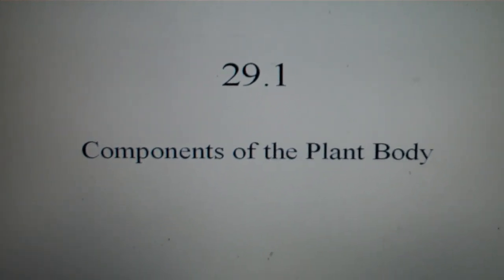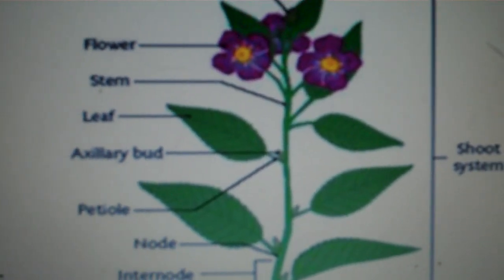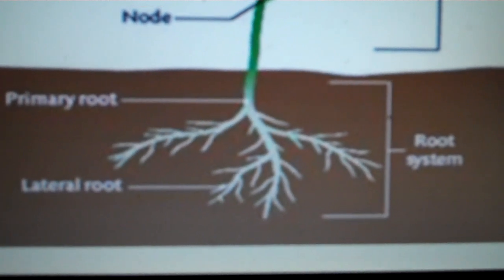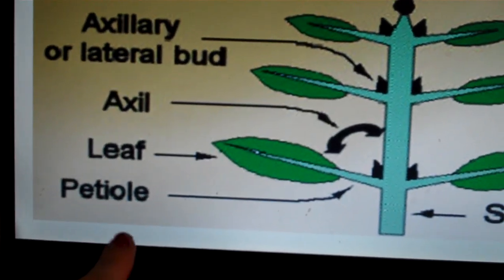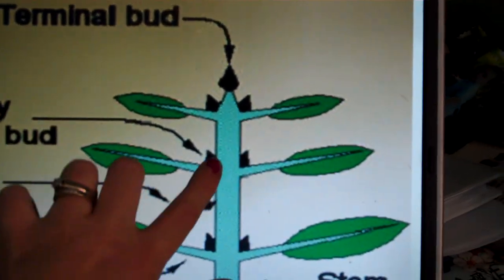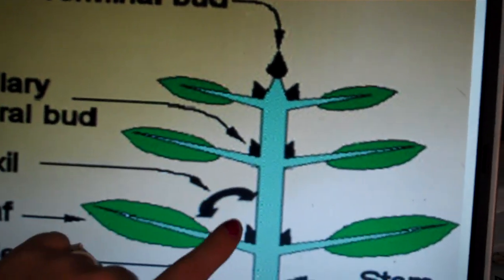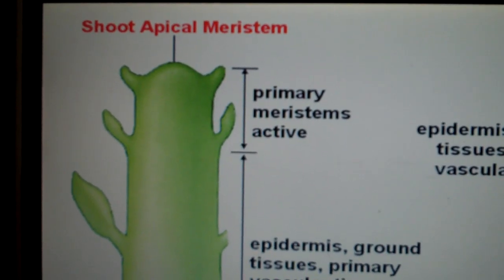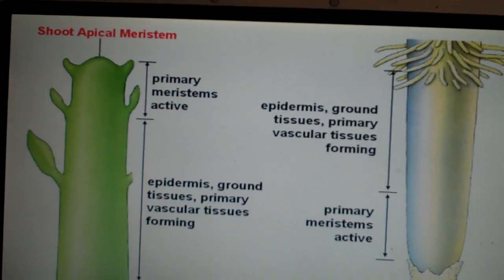Mrs. Neimeyer's 29,1 Plant shoot and root systems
Plant Shoot and Root Systems